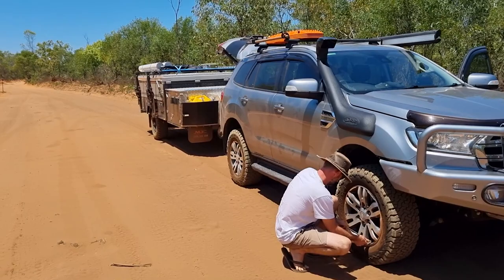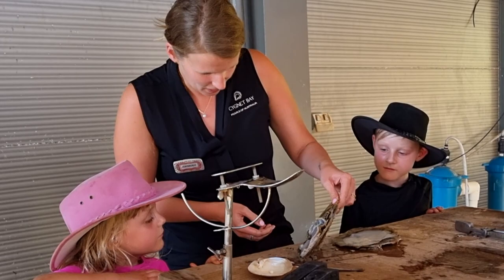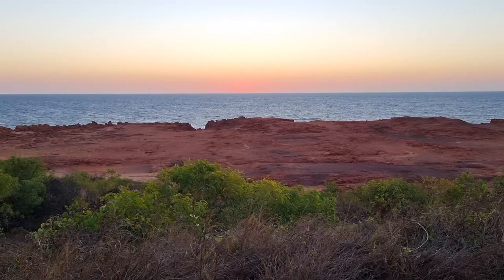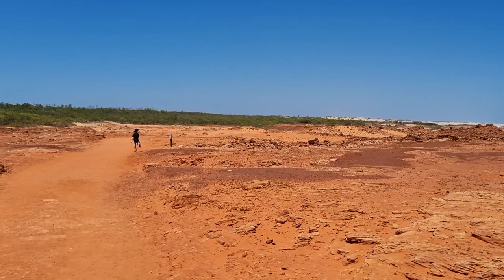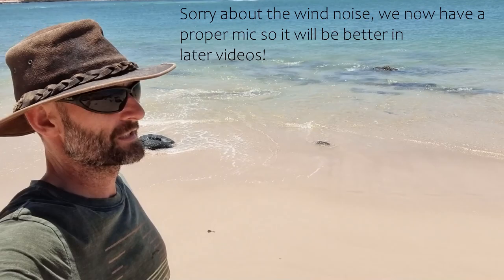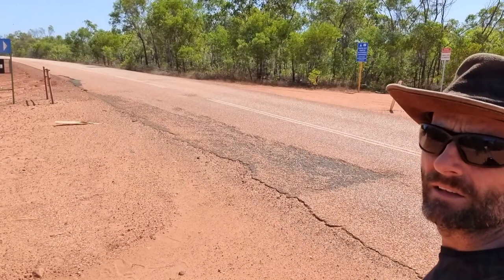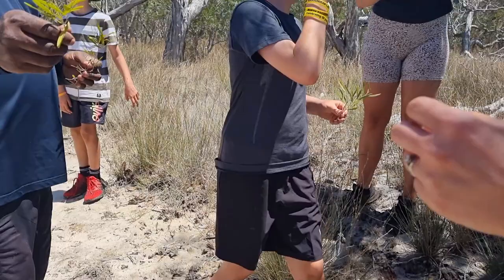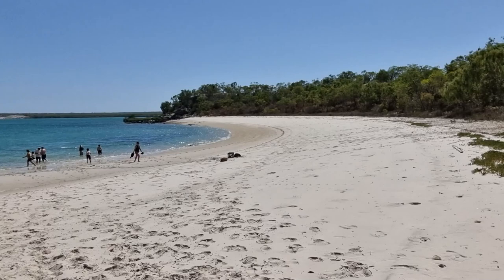CAPE LEVEQUE KOOLJAMAN WA - Remote Off Grid Camping l Pearl Farm Tour l Coastal Walk Tour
Located on the Dampier Peninsular, Kooljaman Cape Leveque really is a unique experience. From the red cliffs to the extraordinarily clear turquoise water of the Indian ocean, this place is truly breathtaking! It is unlike anywhere else.

While on the peninsular we head to Cygnet Bay and take part in a Pearl Farm Discovery tour, we also join a local Bardi – Jawi man and are shown his ancestor’s ways of the land.

* We were saddened to hear of Kooljaman’s closing, originally opening in 1986 it is 100% Indigenously owned. Hopefully the required repairs are done and this magnificent place can reopen.

Thank you for your support, catch ya out there!

Products and websites we use and love-

Hipcamp - Get $10 off your first stay use code ROAMININTHEROBBO

Adventure Awaits - find lots of handy items to make your camping life easier